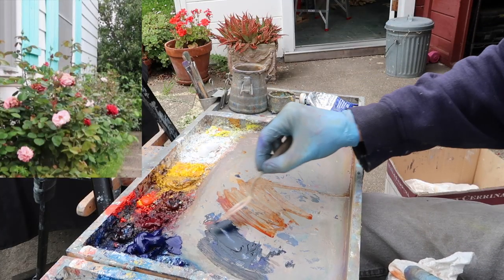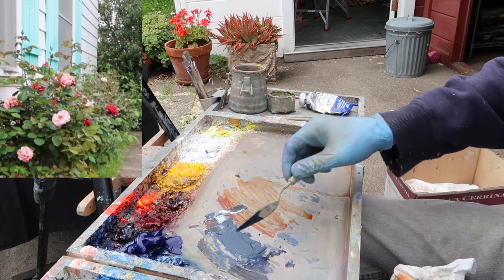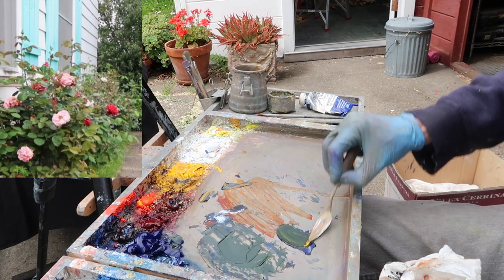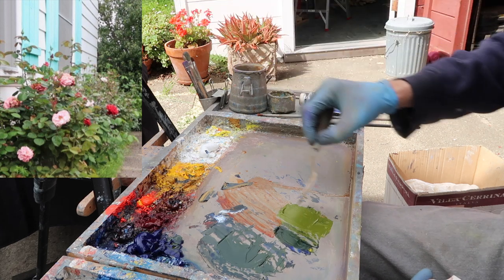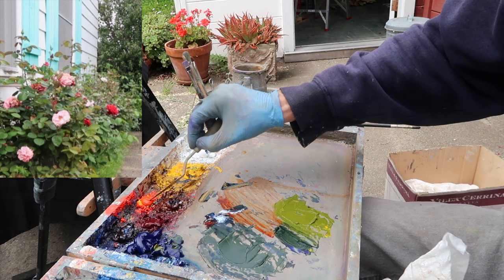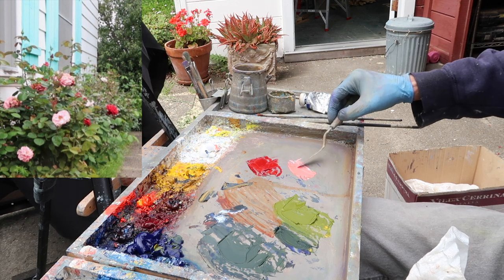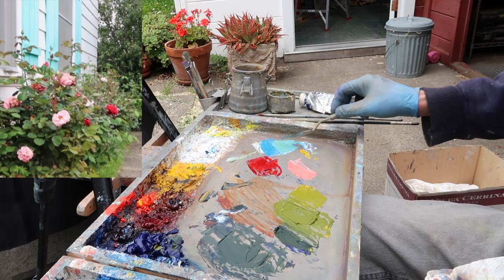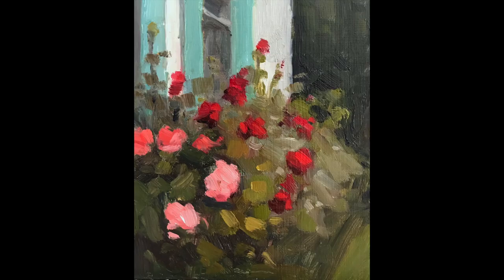MIXING COLOR gray day BACKYARD PLEIN AIR oil painting